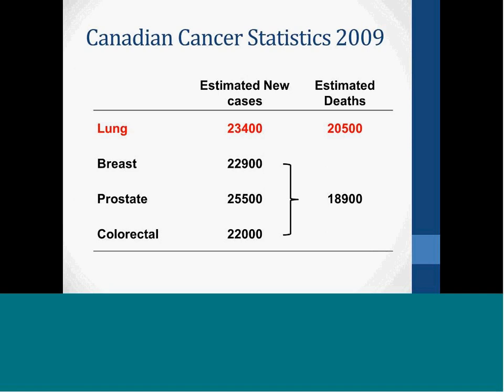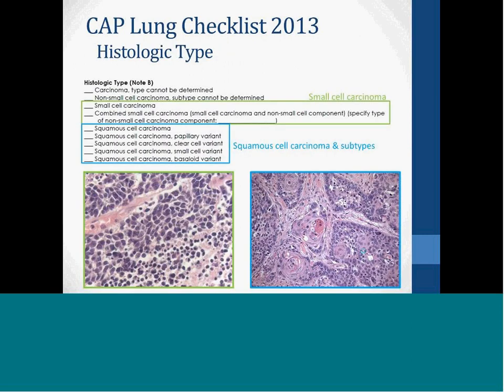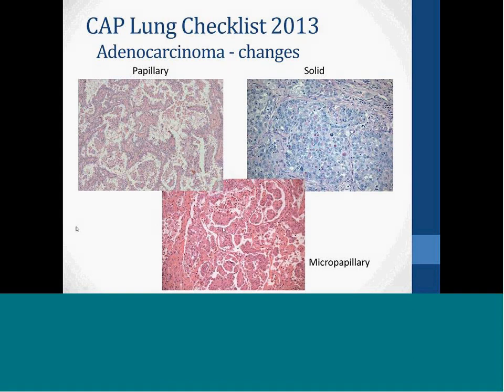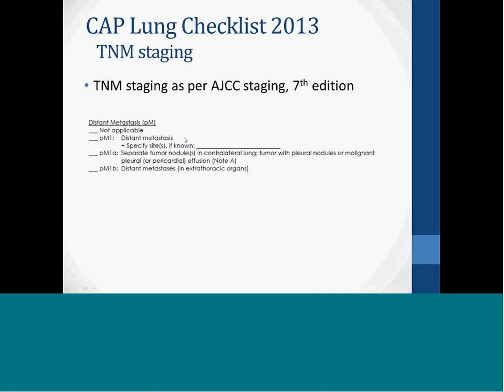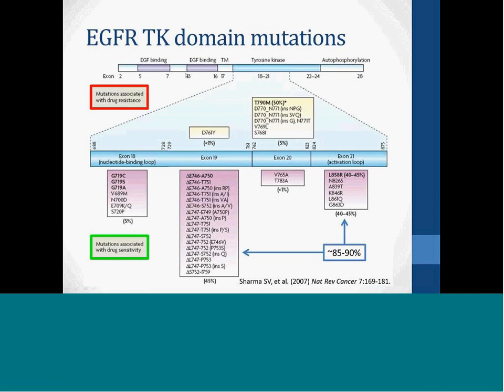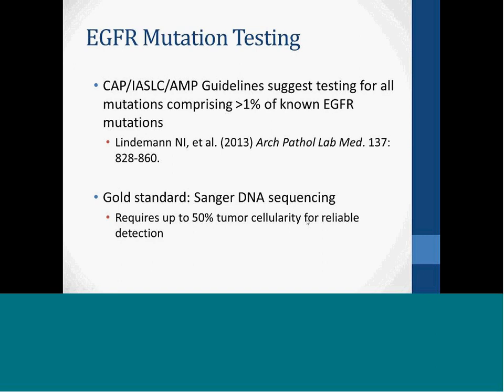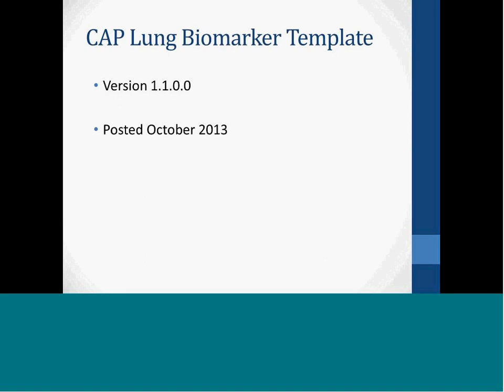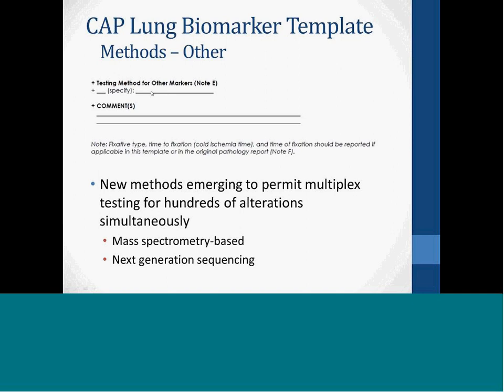CAP education session Lung and lung biomarker Dr Hwang 2014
View Dr. David Hwang’s College of American Pathologists (CAP) Cancer Protocols Education Session on lung cancer from January 30, 2014.